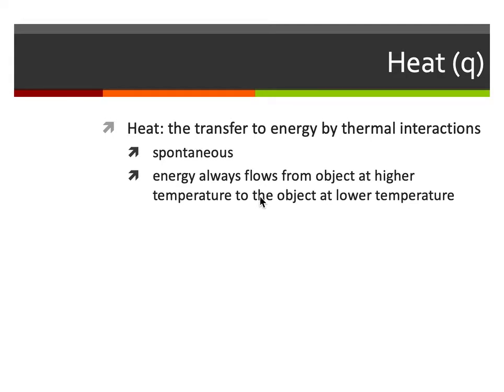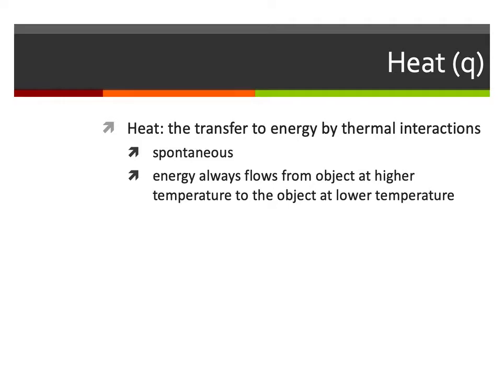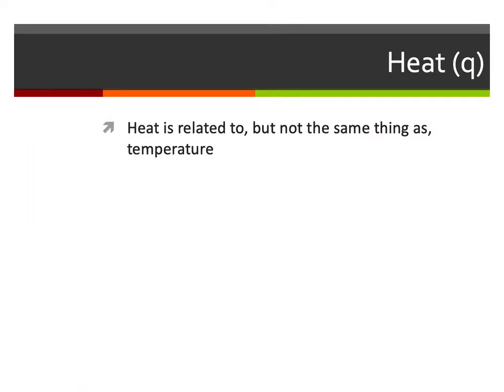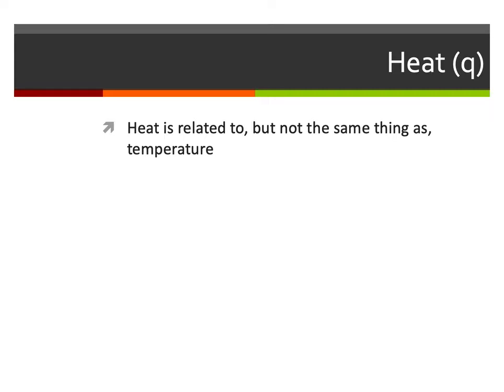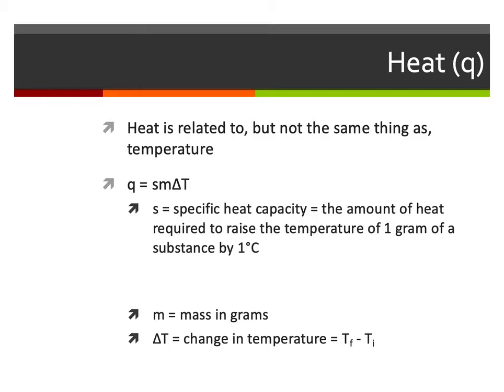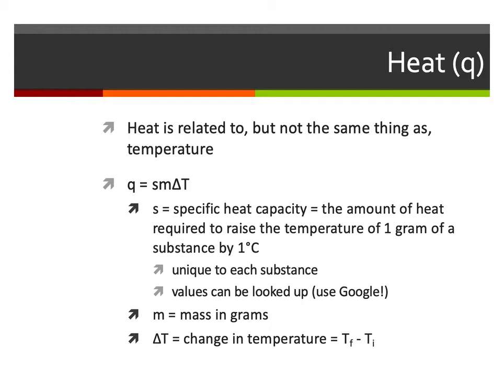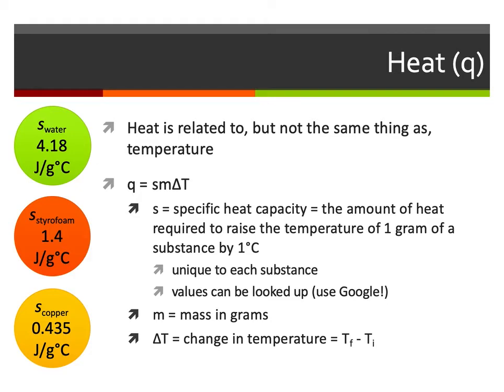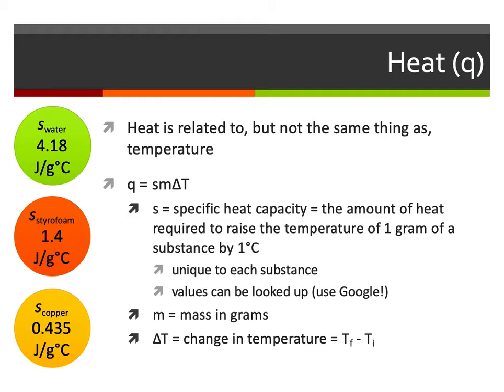Thermochemistry Video 2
CH140 General Chemistry 1 (Seton Hill University) - Covers the concept of heat and specific heat capacity.  [Sorry about the noise from my toddler in the background!]